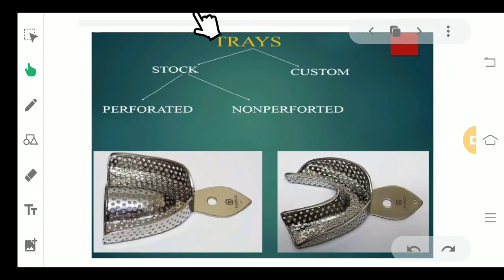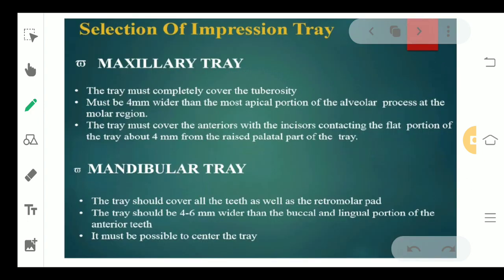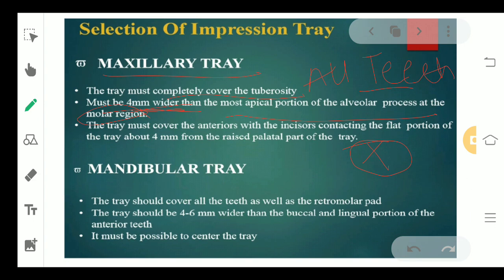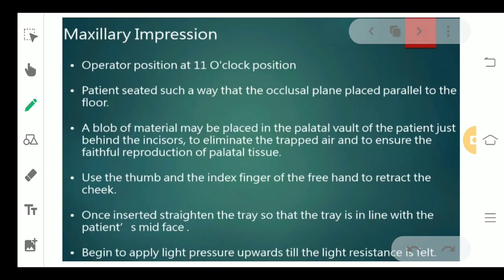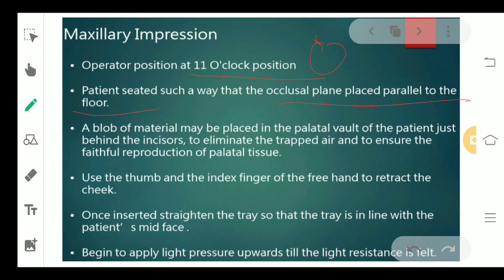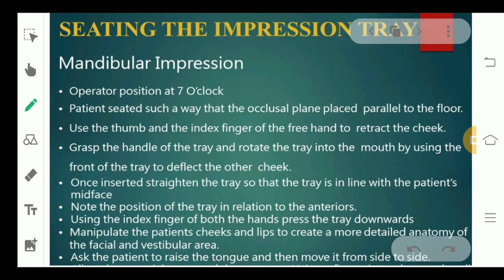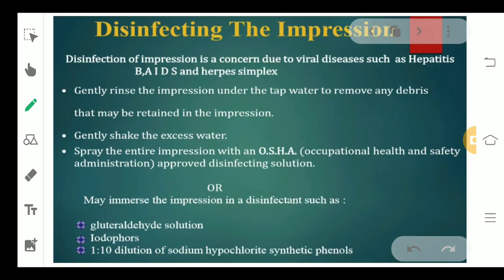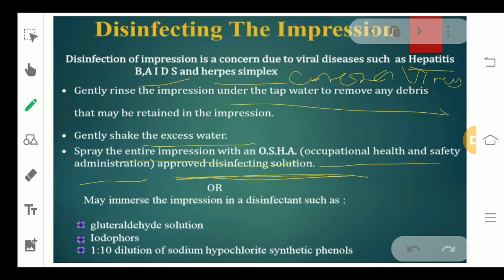ALGINATE PART -2 || IRREVERSIBLE HYDROCOLLOID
hey everyone
 tried to help you with this other part of alginate .
 the whole topic is complete I hope every doubt is being cleared about alginate

and thank you so much for showing so much of love and support means alot to me

motivates lot to me

and suggest some new topic

 share this with your with your friends